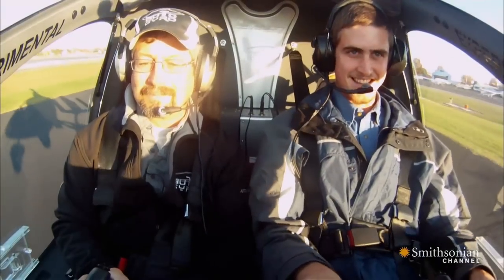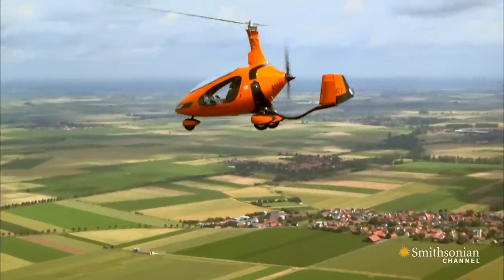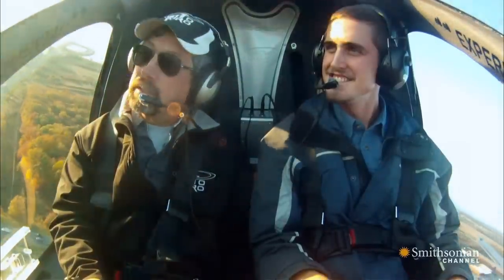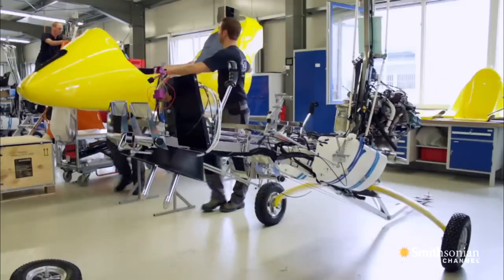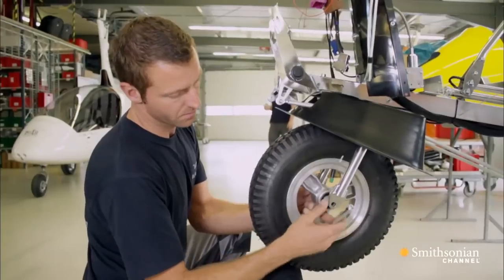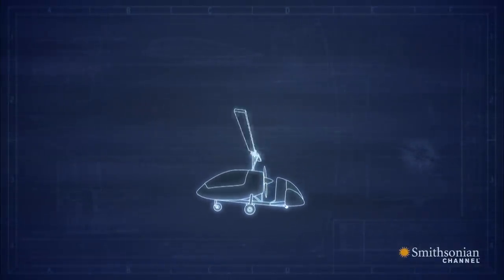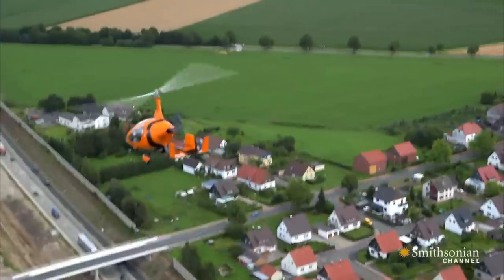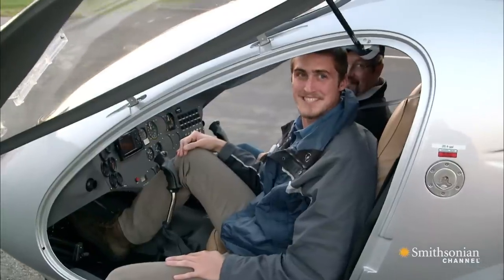The Future of Flying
Autogyros might look like little helicopters, but they're much quieter, less expensive, and easier to fly. Some say they're the future of flight.